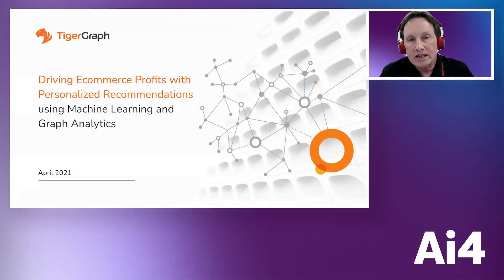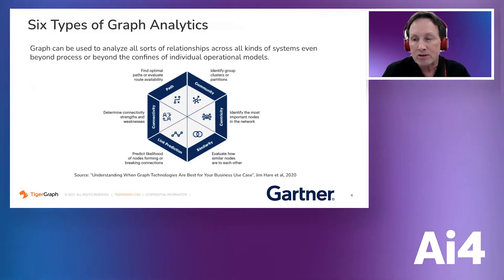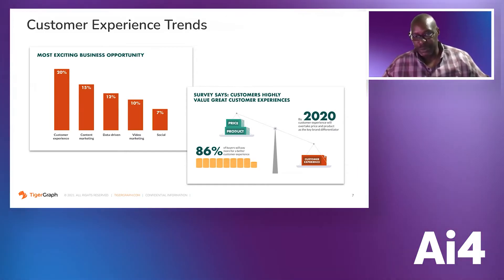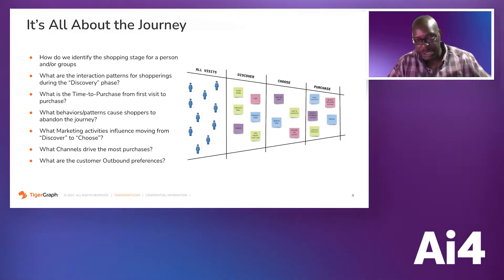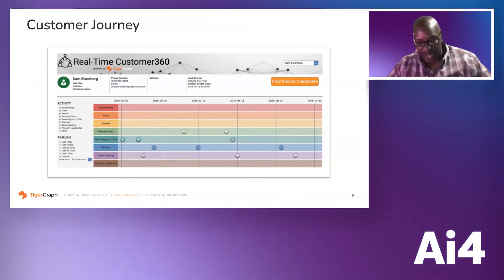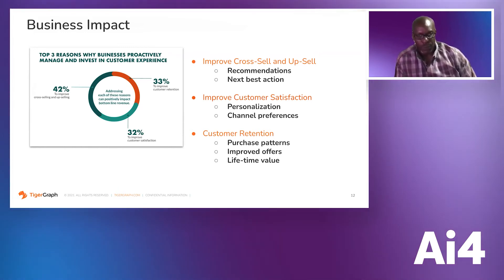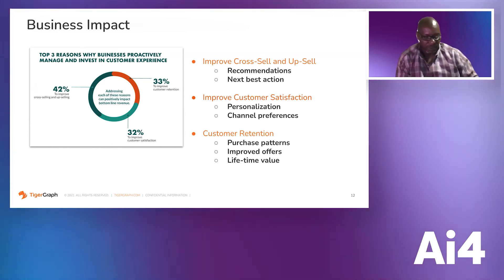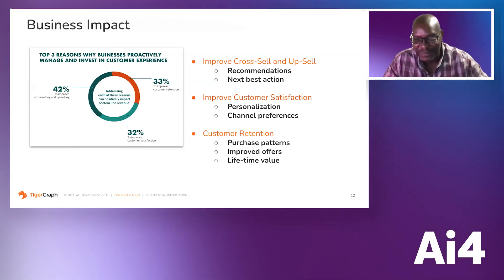Driving Ecommerce Profits W/ Personalized Recommendations Using Machine Learning & Graphic Analytics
Steven Fuller, Senior Solutions Engineer, TigerGraph
David Ronald, Product Marketing Director, TigerGraph

To recover successfully from the covid pandemic organizations should deliver more personalized and engaging online experiences. Companies that are making innovations in this area, such as Nike and Walmart, are already reaping the rewards, taking market share and accelerating the growth of their ecommerce channels. Improving customer experience in a digital world requires connected intelligence with the ability to have a real-time 360 view of your customers and the ability to make real-time decisions from every channel.

During this webinar we will explore the following areas:
- Connecting and processing the continuous flow of data from all digital interactions.
- Building and enriching 360 degree views of customer journeys.
- Increasing profits by delivering relevant, personalized recommendations at every customer interaction point.

Join us as we share the next-generation customer experience solution for retail and ecommerce powered by graph and machine learning.